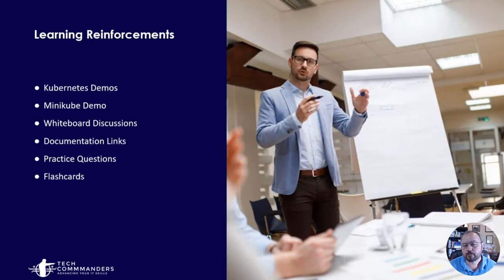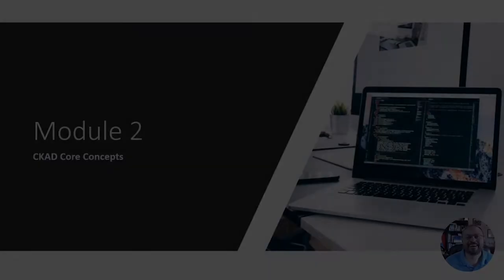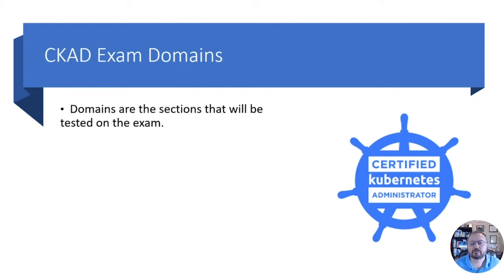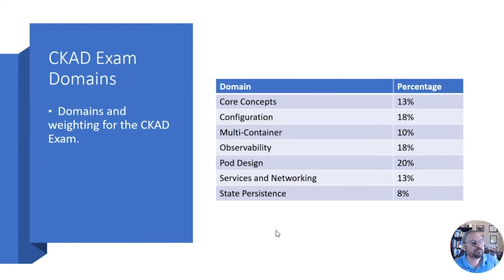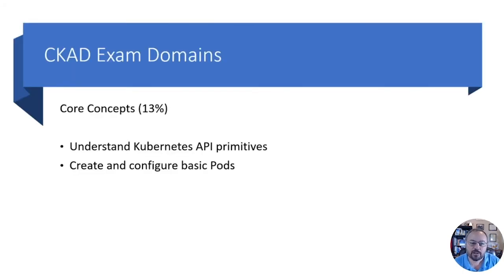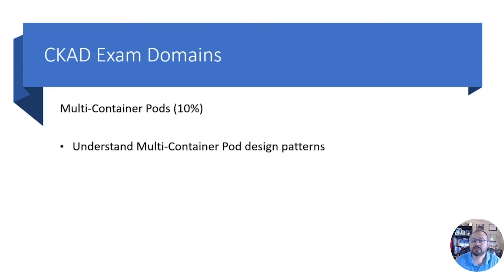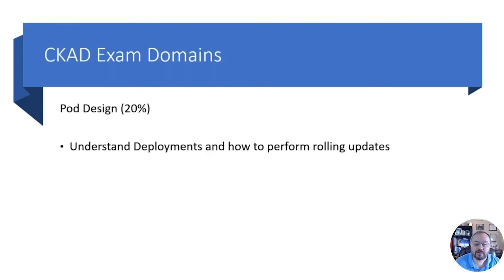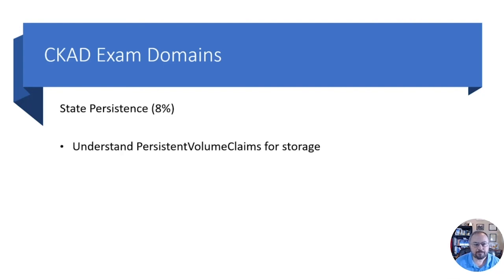Certified Kubernetes Application Developer (CKAD)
A Kubernetes Certification can take your career to a whole new level.  Learning Kubernetes is essential for any DevOps professional. Kubernetes is an open-source system for automating deployment, scaling, and management of containerized applications. It was originally designed by Google and is now maintained by the Cloud Native Computing Foundation.
This course explains several important aspects of taking the official Certified Kubernetes Application Developer (CKAD) exam. You will learn about the exam procedure, where to find the latest information about the exam, and a few helpful tips for taking the exam.